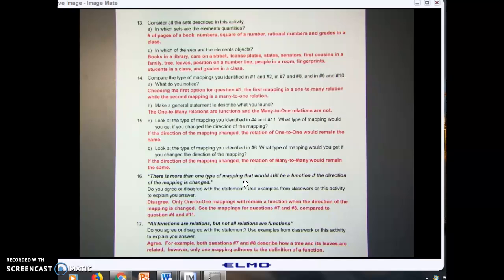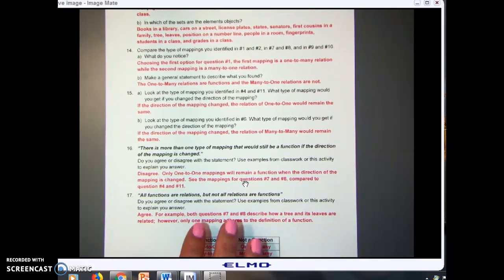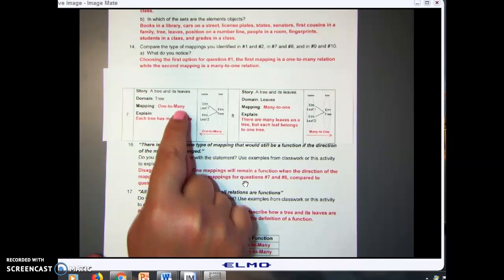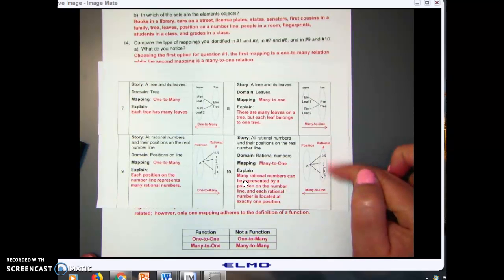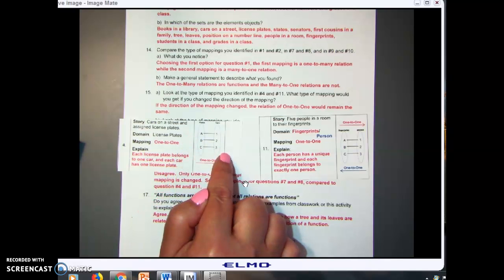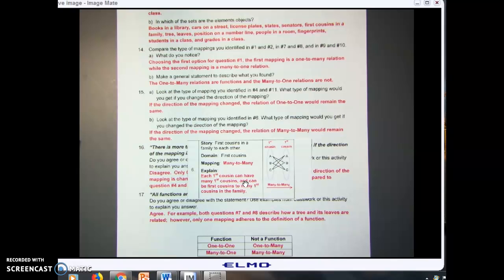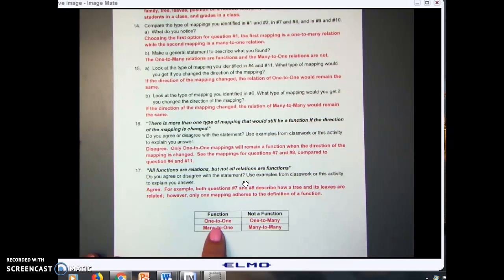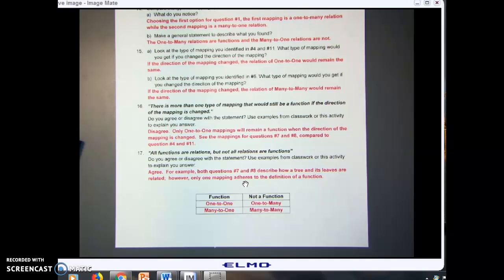6-C-1 Day 3 Relations and Functions